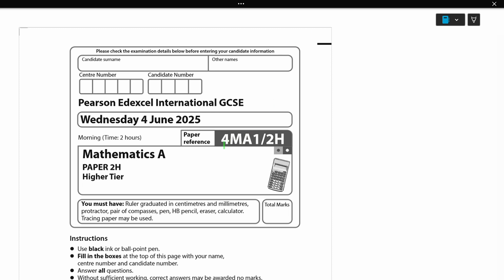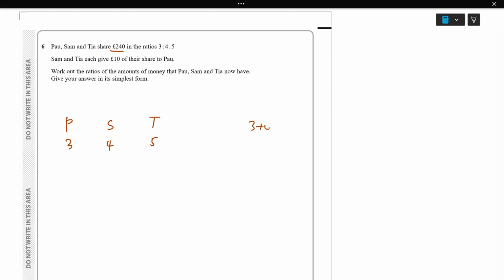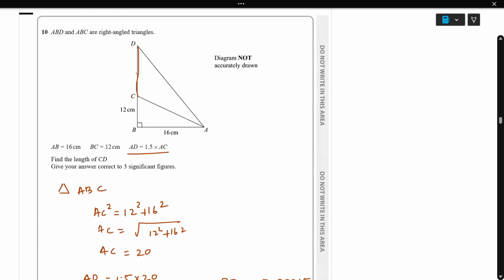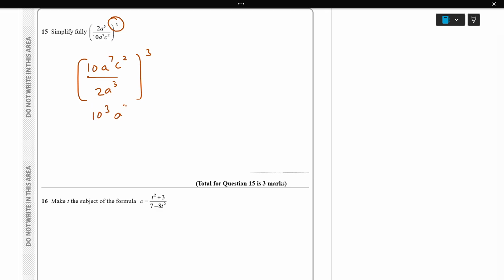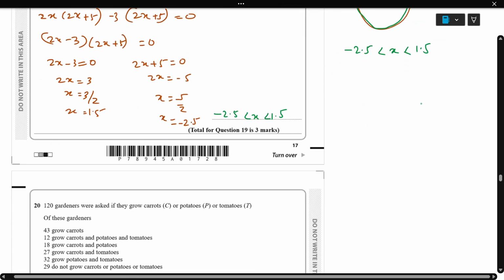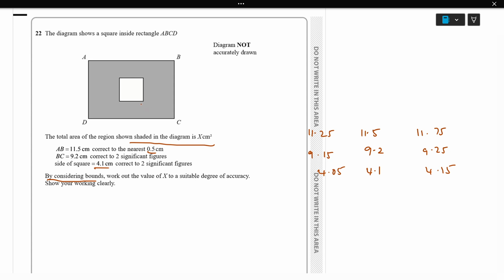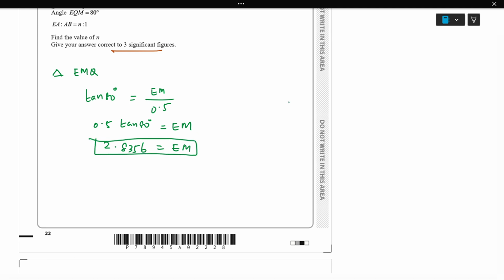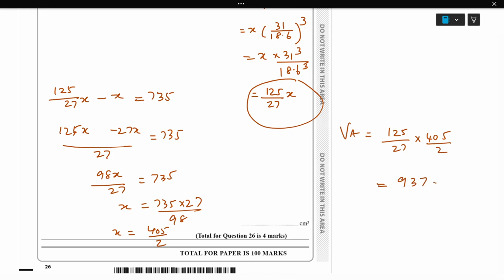4MA1/2H Wednesday 4 June 2025 Pearson Edexcel International GCSE Mathematics APAPER 2H Higher Tier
4MA1/2H Wednesday 4 June 2025 Pearson Edexcel International GCSE Mathematics APAPER 2H Higher Tier
4MA1 2H JUNE 2025